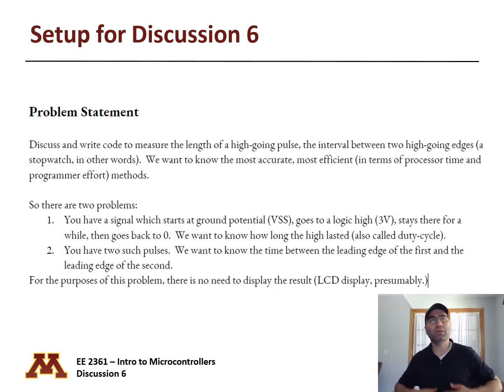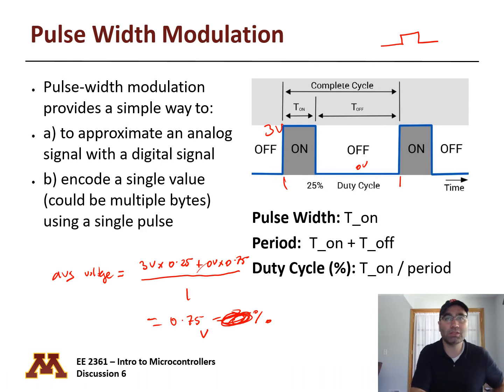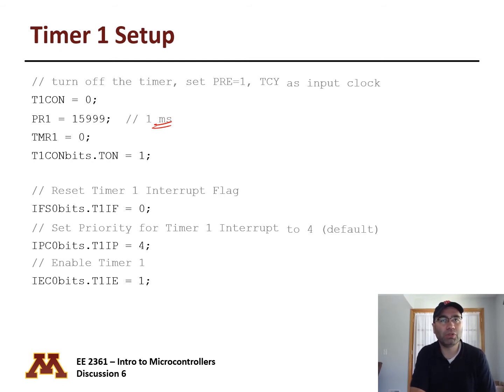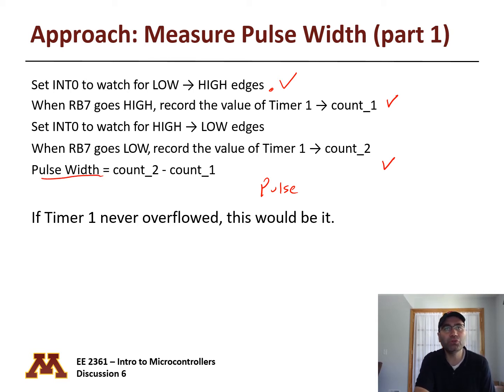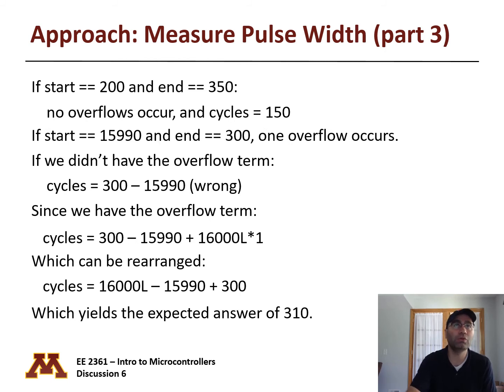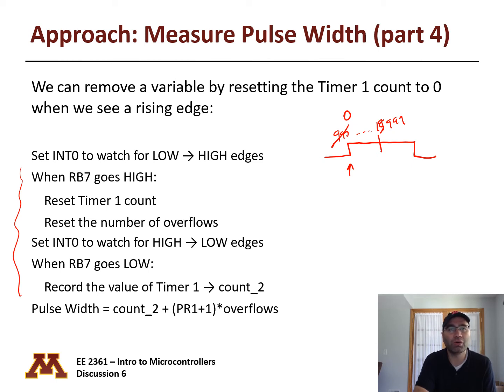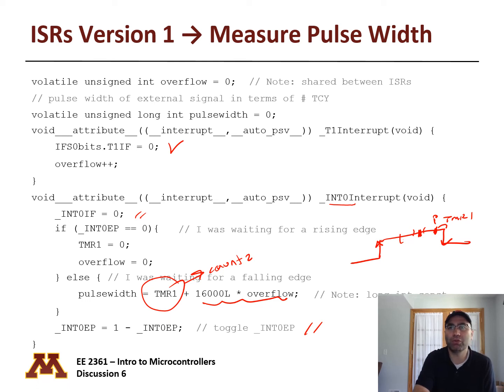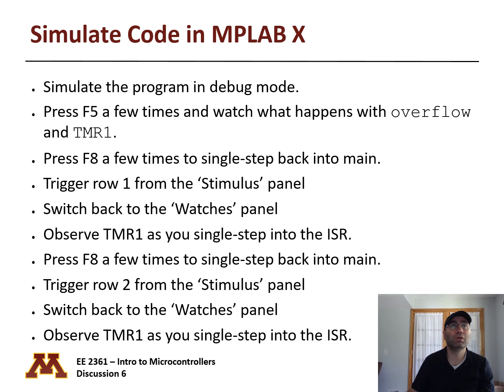Pre recorded Lec Disc6 INT0 PART1